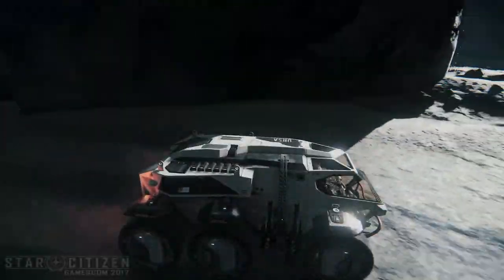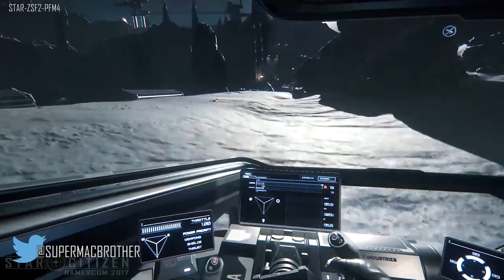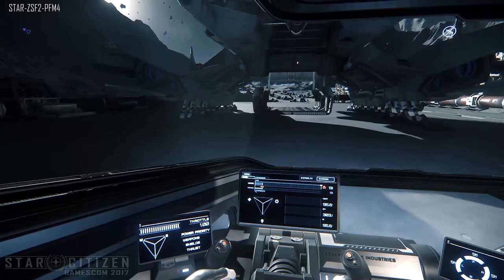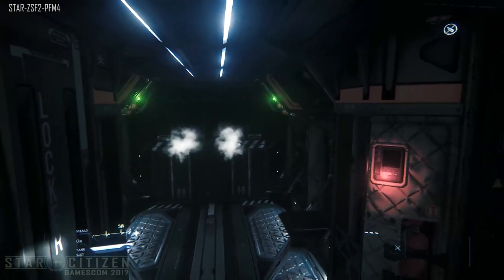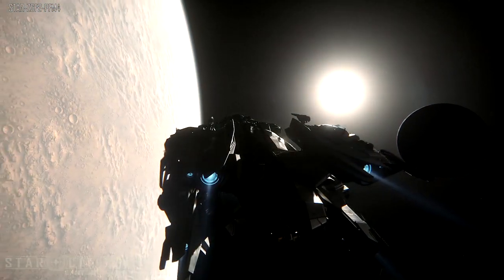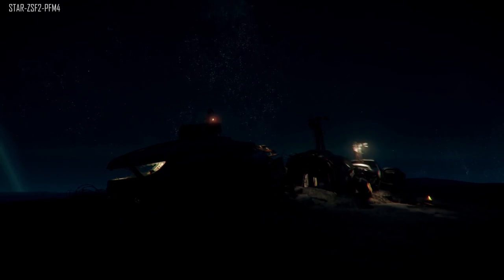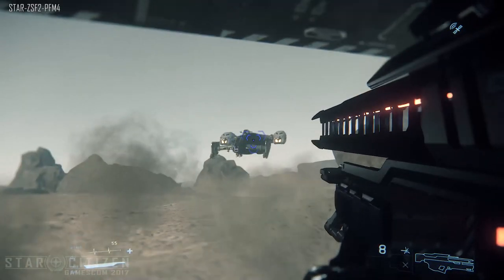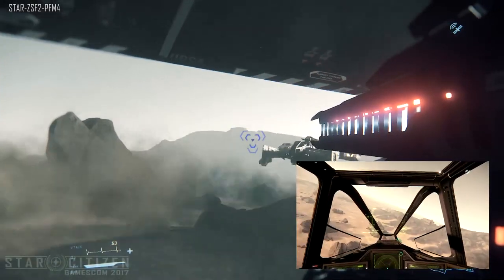Star Citizen | 3.0 Delays, Hold ups & Update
In this video we take a look at the new burn down plus talk about 3.0 and whats holding the patch from releasing.